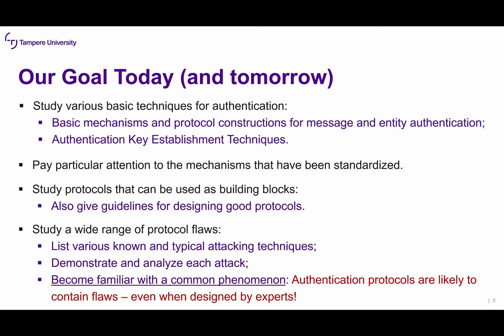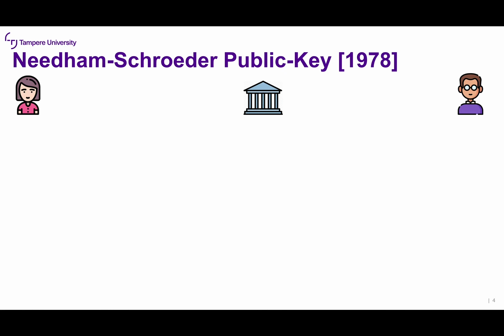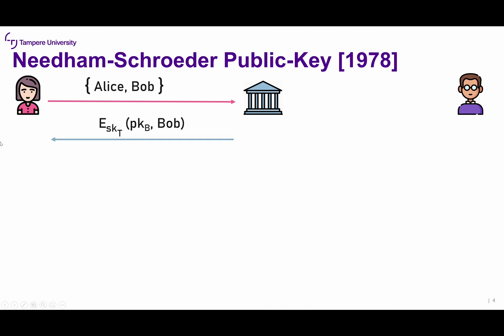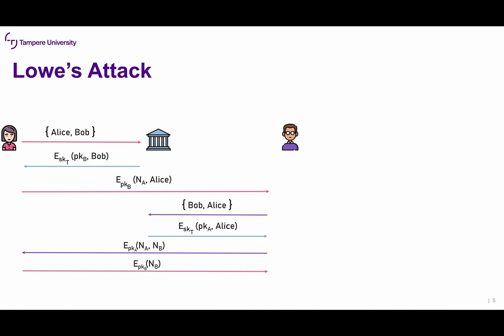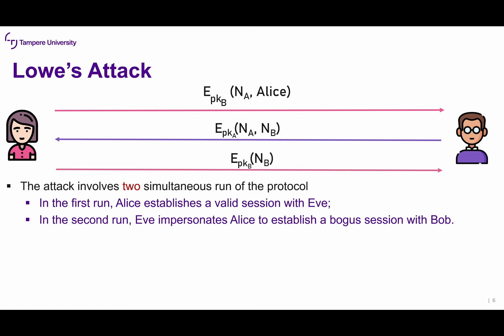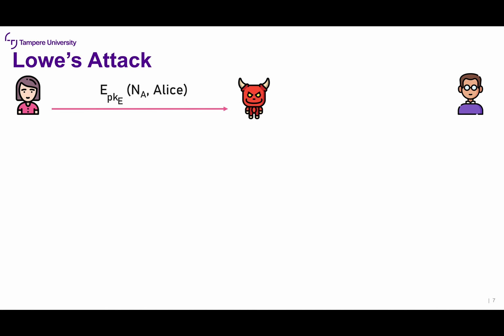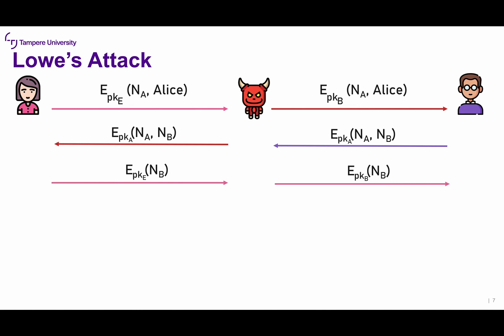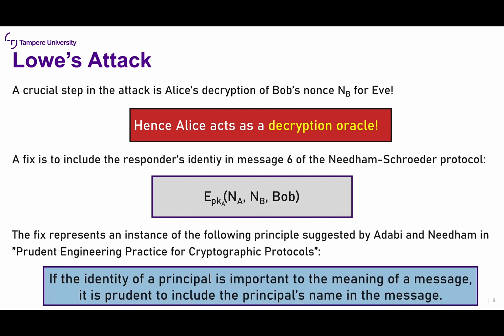Security Protocols: Lecture 5a (Protocols, Protocols, Protocols II)